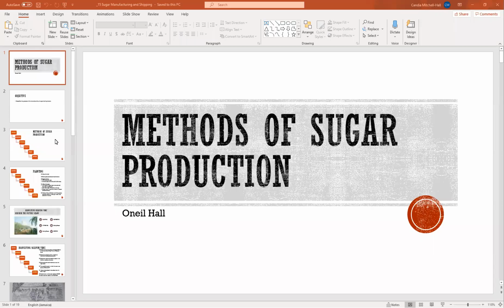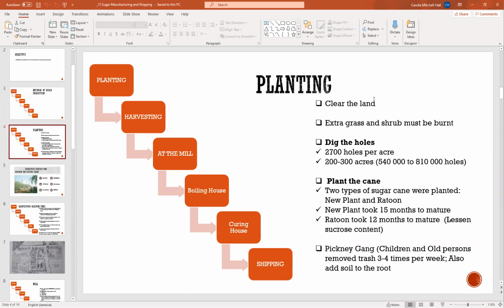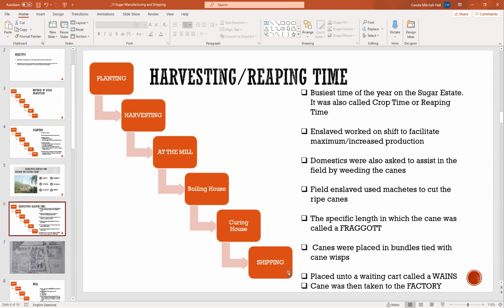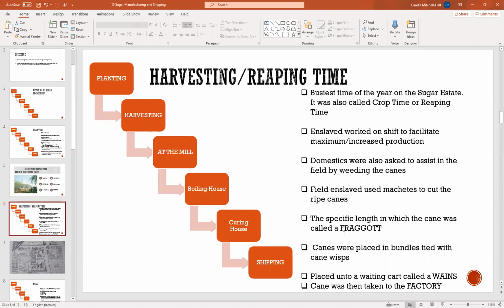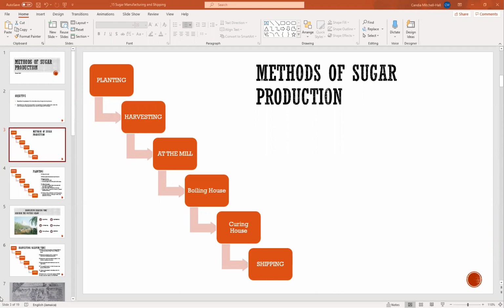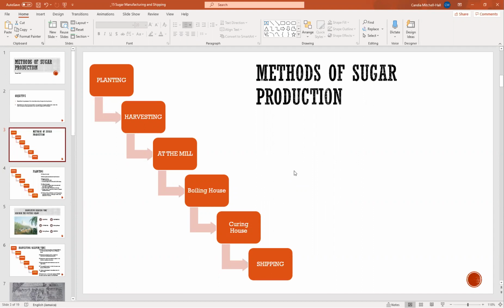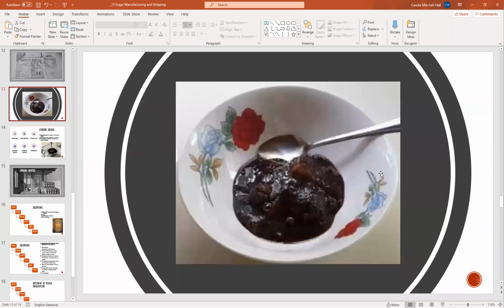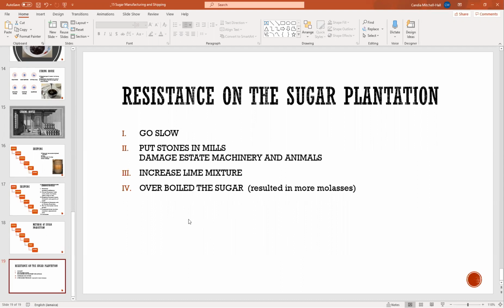Methods of Production-Harvesting to Shipping